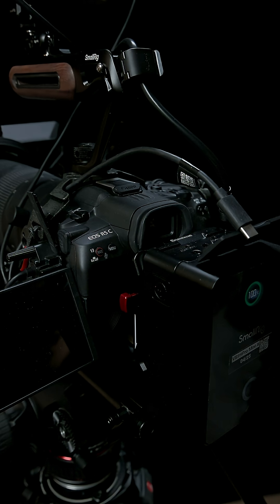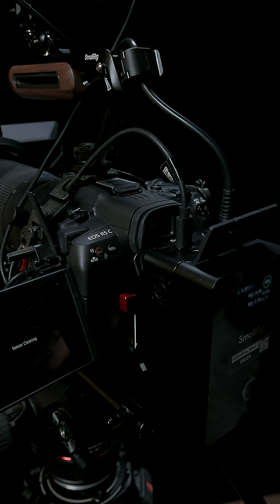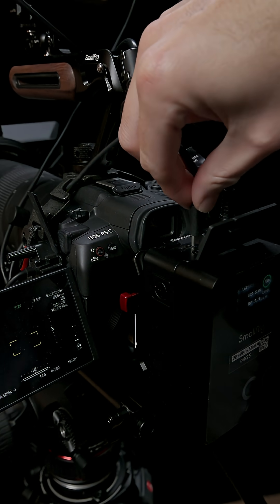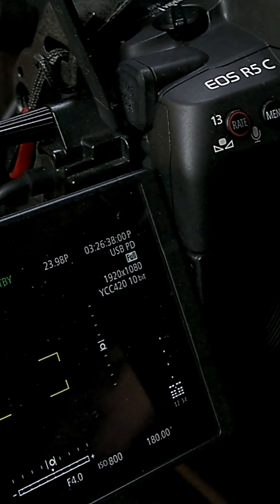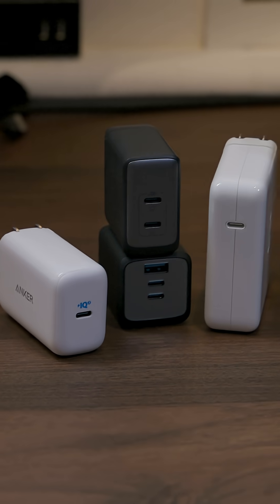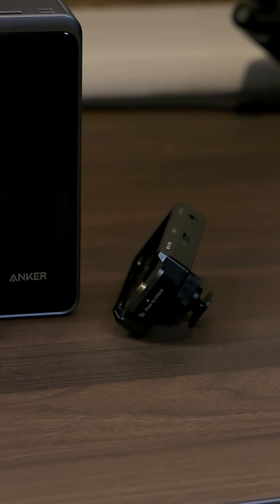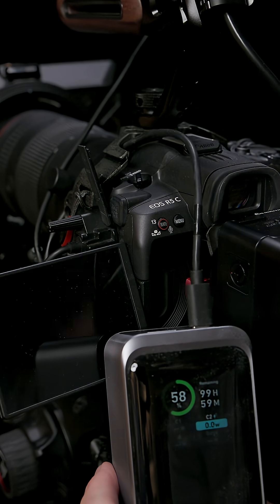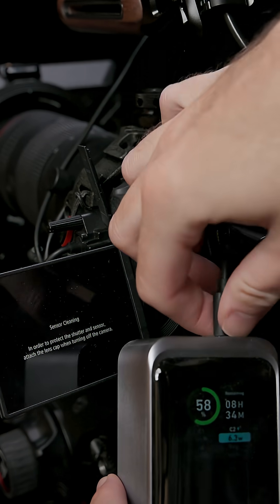R5C Firmware 1.1.1.1 USB PD Problems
Firmware 1.1.1.1 for the R5C has changed how the camera initializes or re-initializes USB Power Delivery (USB-PD) when the camera starts up. As a result, the camera may not renegotiate up to the higher power 9V power mode when it's connected to some batteries or power supplies before being turned on. I ran into this issue with SmallRig's VB99 Pro battery pack, though it didn't affect any of the other chargers or batteries I own. That said, there's clearly been a change to the way the camera renegotiates USB-PD on boot that you may need to be aware of if you use it to power your camera while recording.

Gear I Use to Make Videos
⯈ Canon EOS R5
⯈ Canon EOS R5 Mark II
⯈ Canon EOS R5C
⯈ SmallRig NP-F Battery Adapter Pro
⯈ SmallRig VB99 Pro V-Mount Battery
⯈ Anker Prime 27650 mAh Power Bank